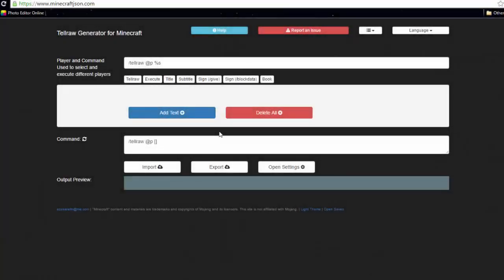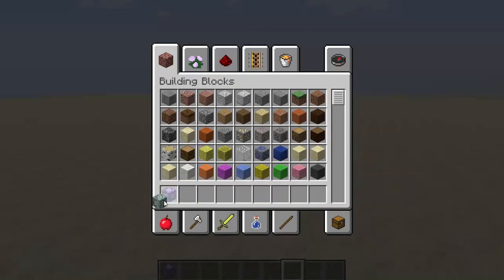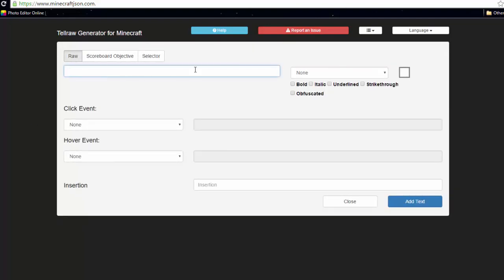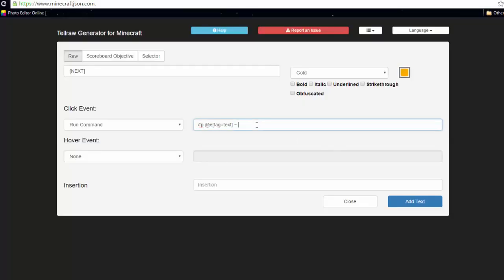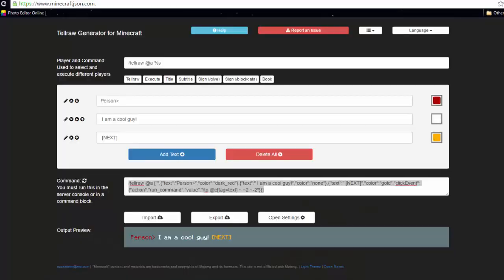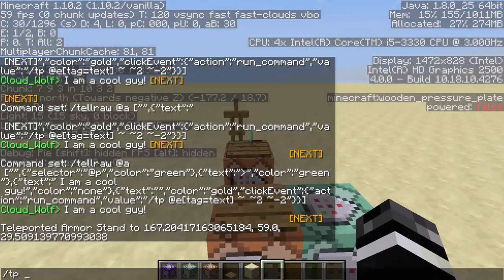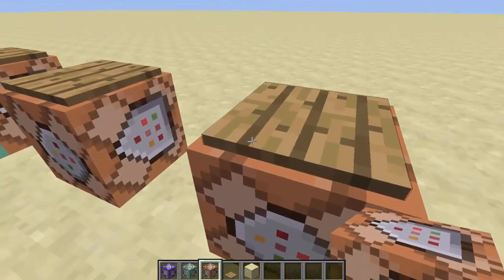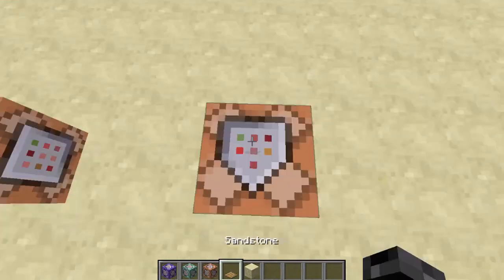Player-Paced Chat Tutorial (From Quantum Labs)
We go over how to make Player-Paced Chat as seen in the map Quantum Labs!
Or Post Questions in the Comments XD